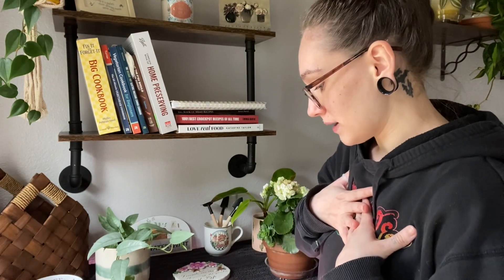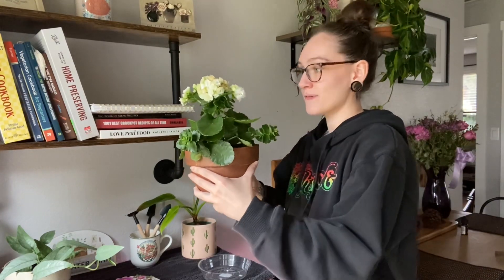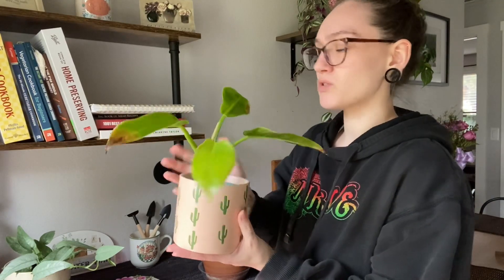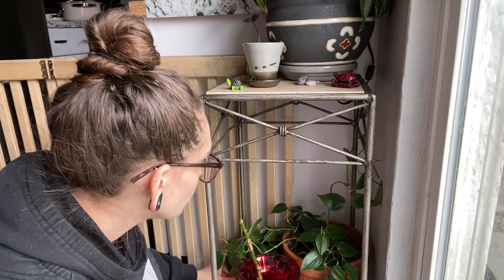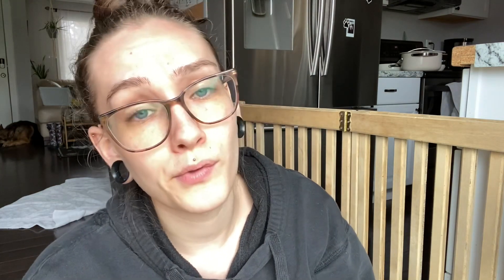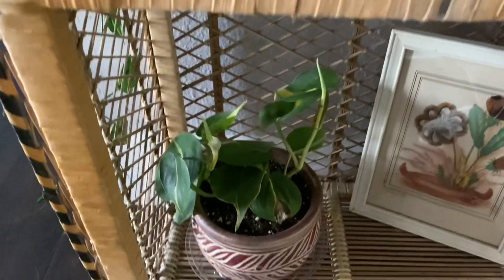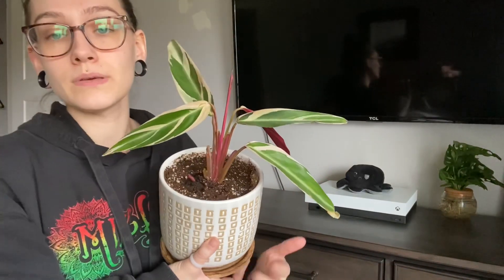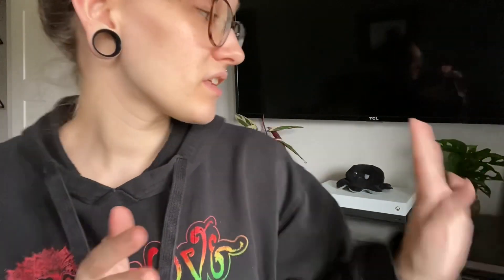All of my house plants 2023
If you garden, do you also have houseplants?

Here are the plants I mentioned in the video :
Chinese evergreen
Zz plant raven & regular
Snow queen pothos
Golden pothos
Jade pothos
heartleaf philodendron
Calethea freddie
Florist kalanchoe
Monstera adansonii
Jade
Moonlight philodendron
Cebu blue
Pink princess
Philodendron Brazil
Wandering Jew
Skindapsus pictus
Pony tail palm
Boston fern
Aloe Vera
Lucky bamboo
Rubber tree elastica
homalomena selby
Umbrella tree
Snake plant

Some items I’ve used for gardening this year :

Grow lights :

Home Depot metal shelf :

Seed trays :

I want to take the time to thank you for being here with me and spending your time with me. It means the world to me!